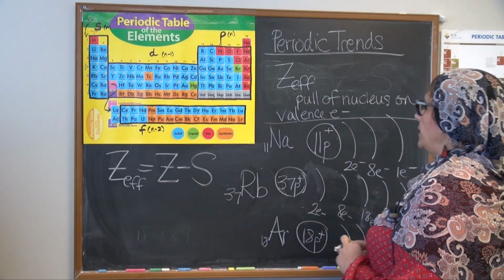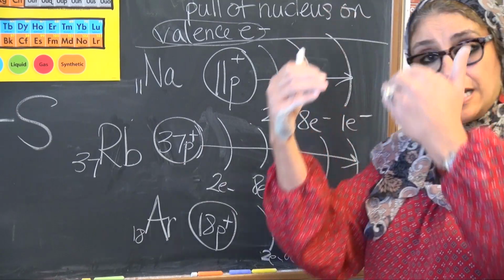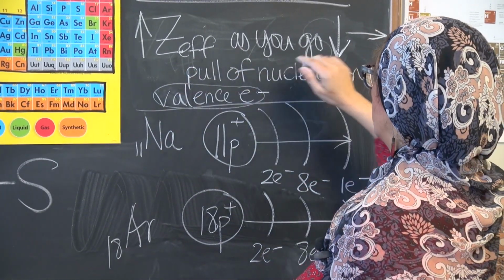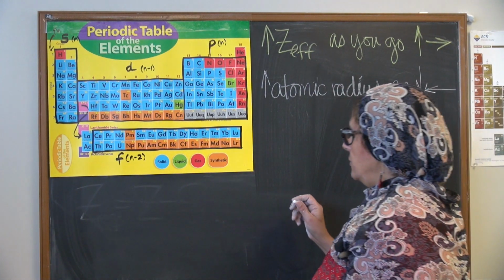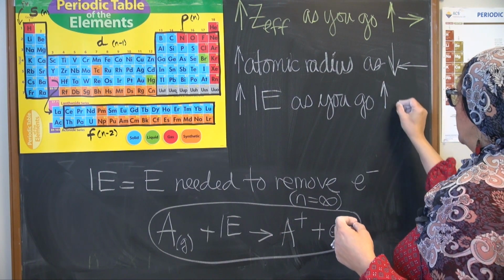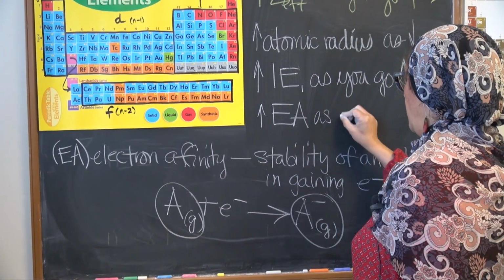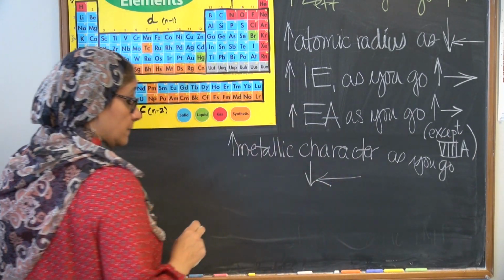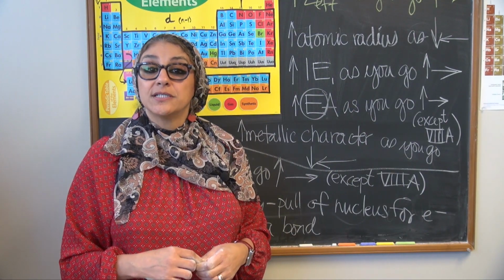Jan27 03 Periodic Trends